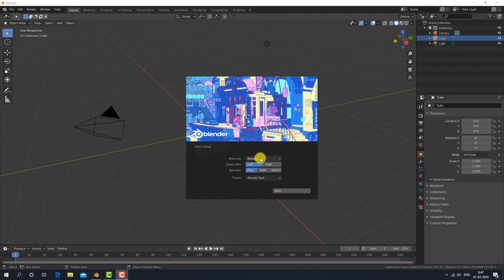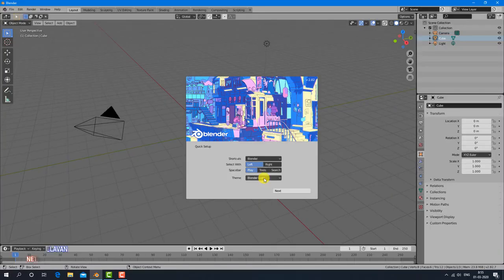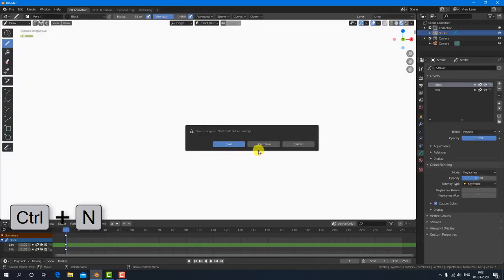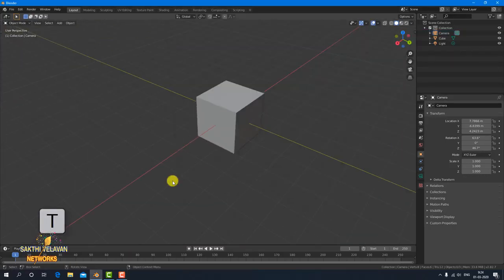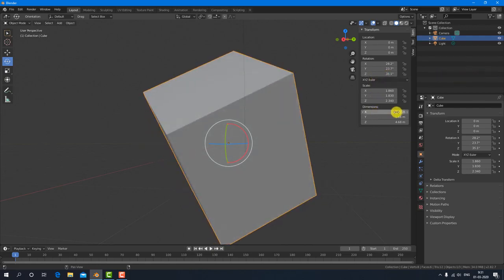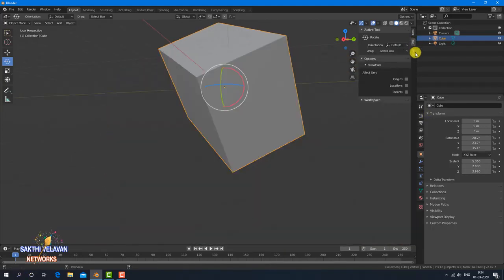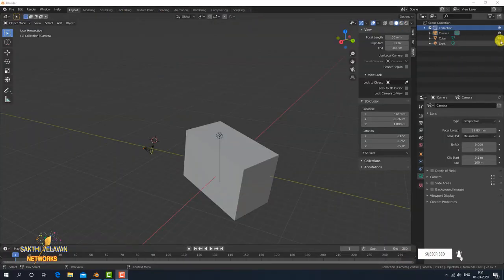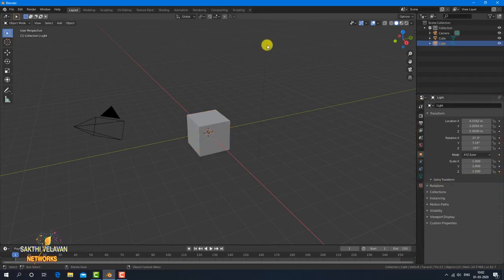blender 2.8 tutorial beginner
Blender 2.8 user interface
Blender Sculpting and modeling